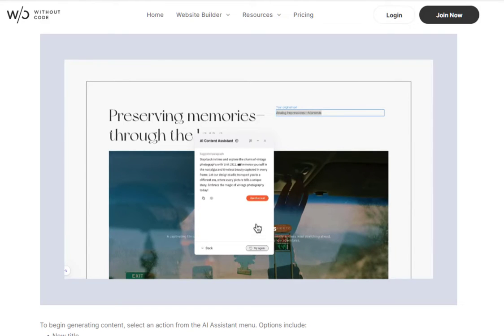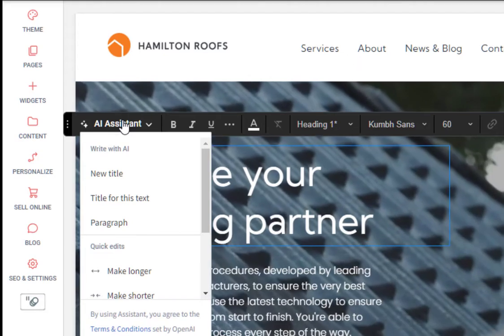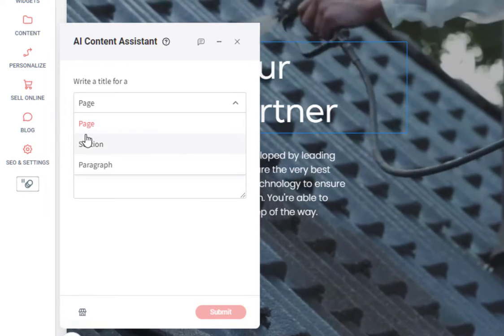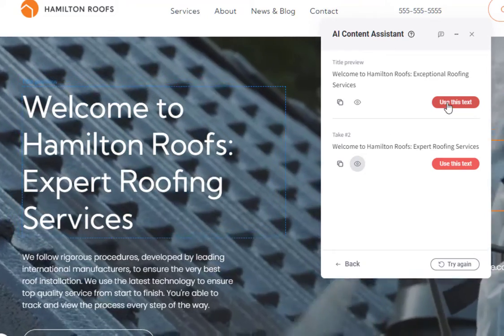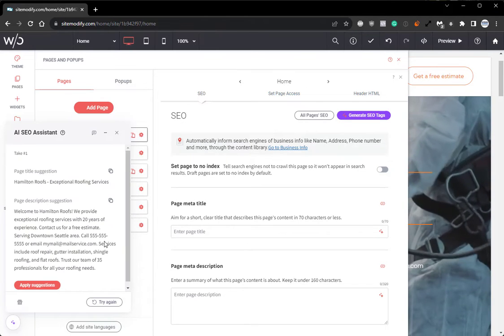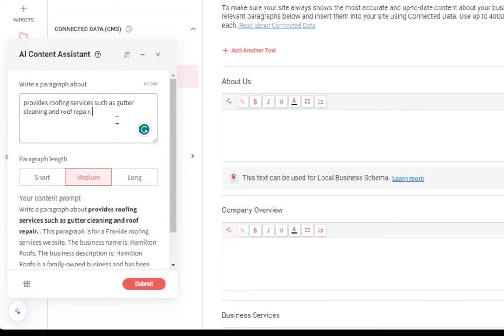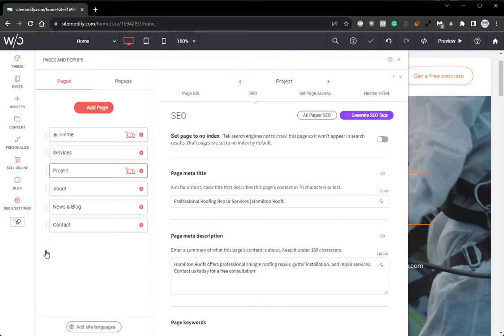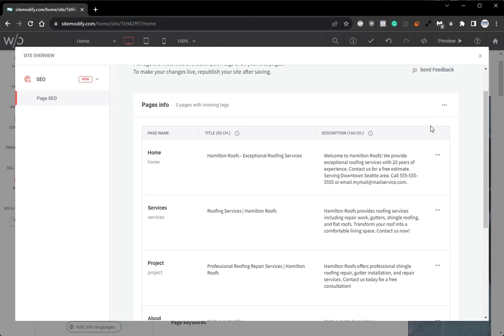Introducing AI Assistant – Leveraging AI in the Wocode Builder!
We’re excited to announce the new AI Assistant in the Wocode site builder. The purpose of the AI Assistant is to harness the power of AI in ways that will make building sites faster, simpler, funner and more useful for the end user.

This video shows an overview of AI Assistant, and also serves as a tutorial to get you up and running with AI in the Wocode builder.

AI is currently available in the Text editor, SEO settings and Business Text. More integrations are on the way!